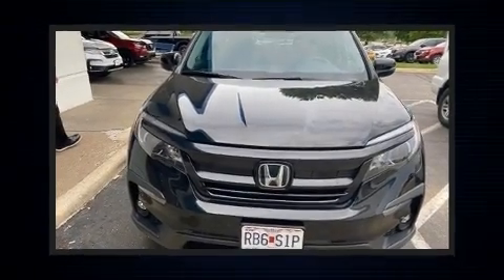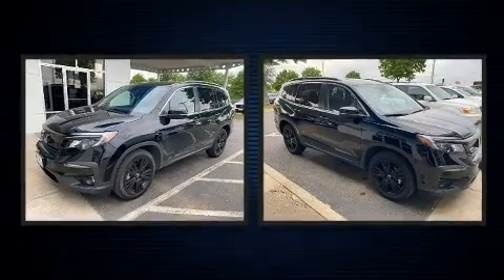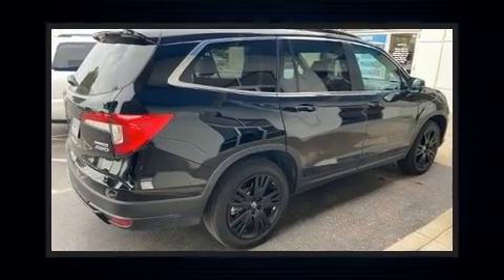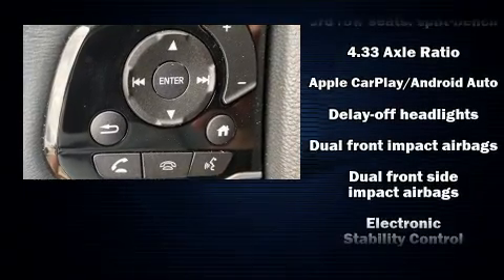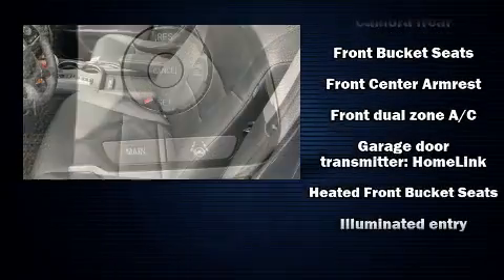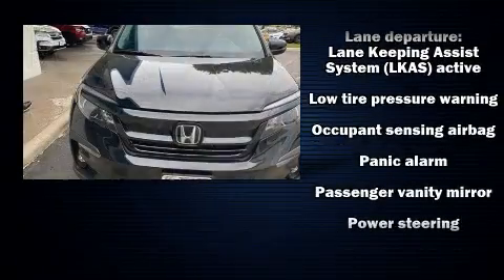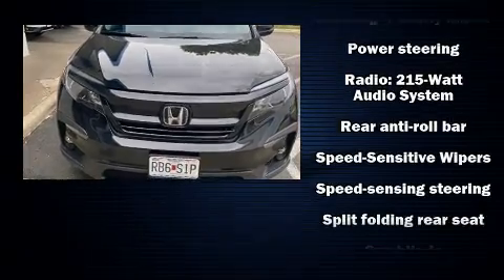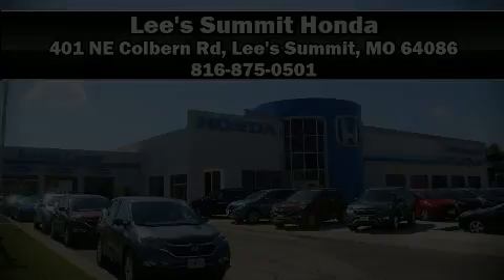2022 Honda Pilot Special Edition in Lee's Summit, MO 64086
Treat yourself to a test drive in the 2022 Honda Pilot. With less than 10,000 miles on the odometer, this 4 door sport utility vehicle prioritizes comfort, safety and convenience. Smooth gearshifts are achieved thanks to the 3.5 liter 6 cylinder engine, and for added security, dynamic Stability Control supplements the drivetrain. Honda prioritized practicality, efficiency, and style by including: a built-in garage door transmitter, an automatic dimming rear-view mirror, fully automatic headlights, power door mirrors, a power liftgate, power windows, and more. Features such as automatic climate control and leather upholstery prove that economical transportation does not need to be sparsely equipped. For drivers who enjoy the natural environment, a power moon roof allows an infusion of fresh air. Audio features include an AM/FM radio, steering wheel mounted audio controls, and 7 speakers, providing excellent sound throughout the cabin. Honda also prioritized safety and security with features such as: head curtain airbags, front side impact airbags, traction control, brake assist, a panic alarm, and 4 wheel disc brakes with ABS. A Carfax history report indicates just one previous owner. With a friendly and knowledgeable sales staff, superb customer care, and competitive prices, we're looking forward to serving you.